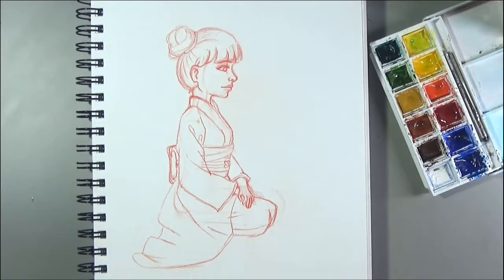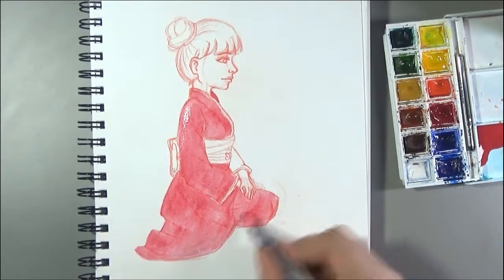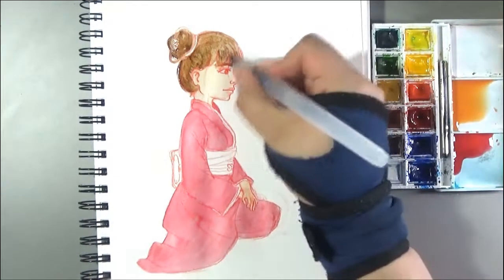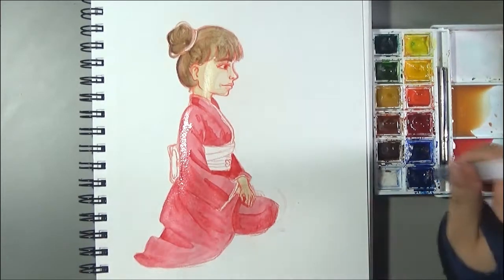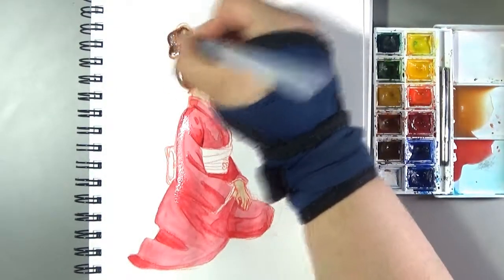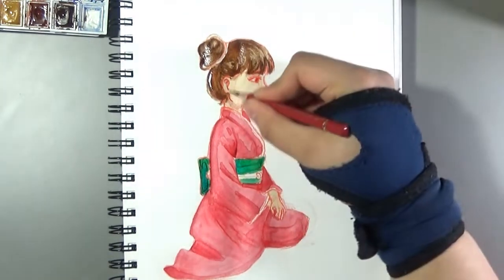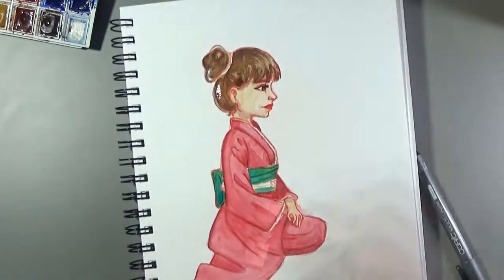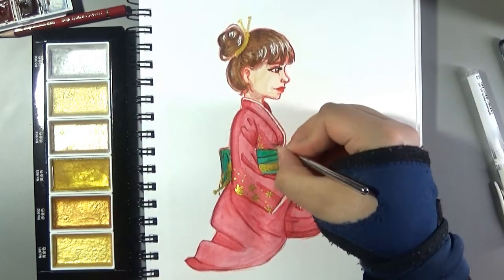Kimono girl//Watercolor timelapse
Hello everybody!

For today I have a small girl in a kimono for you.
I drew her with watercolors and some golden paints.
Still need a lot of practice but slowly I think I can see some improvement also.

Also if you like what I do and want me to support a bit, feel free to buy me a "coffee" here: